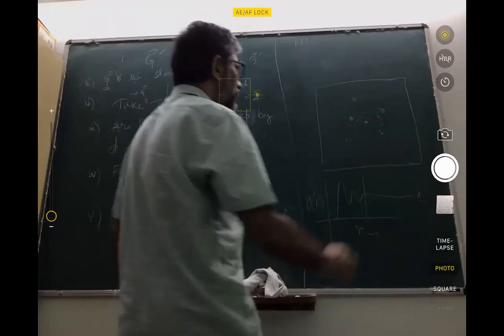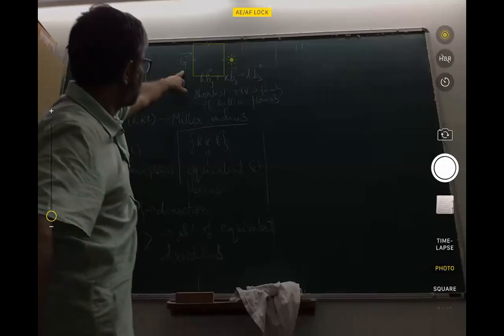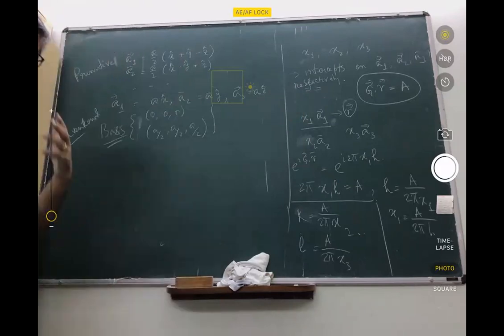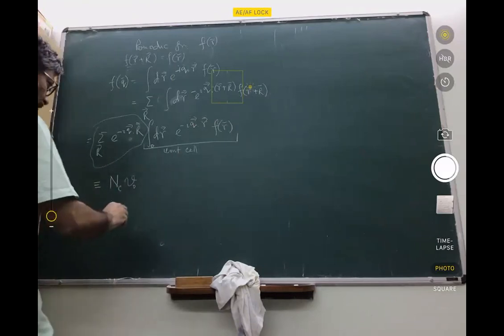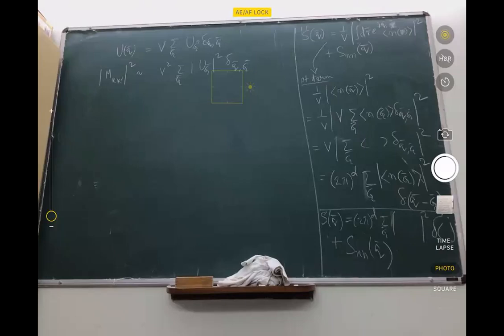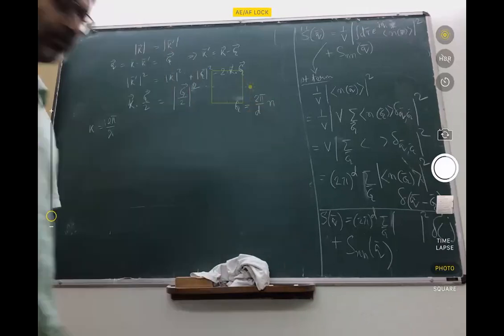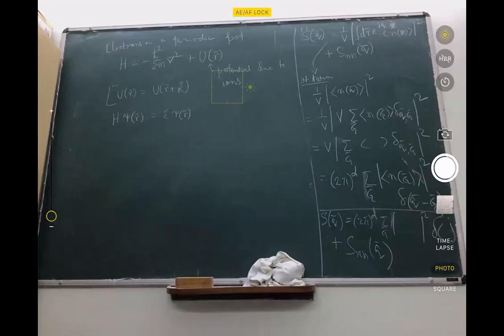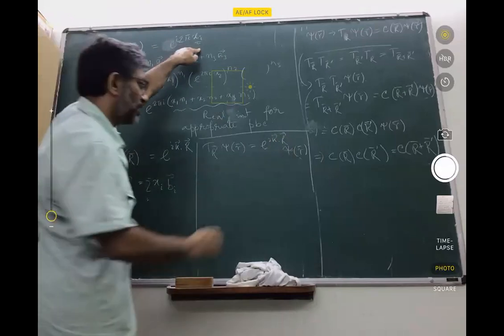CMP1 25Sep2020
Harish-Chandra Research Institute CMP1 22Sep 2020